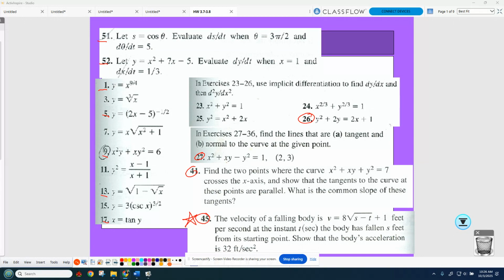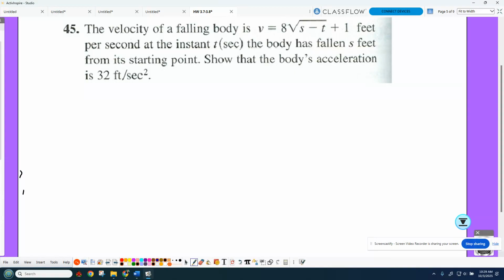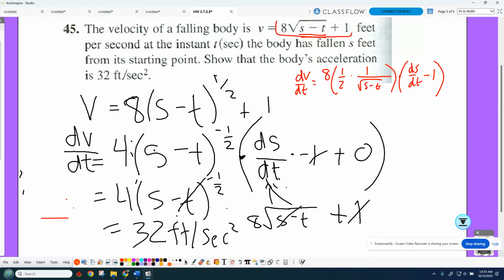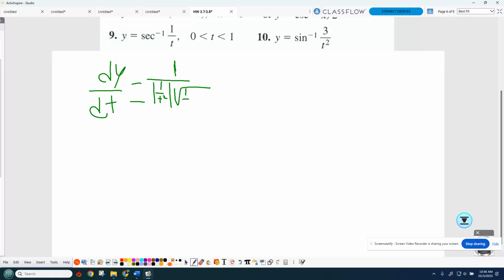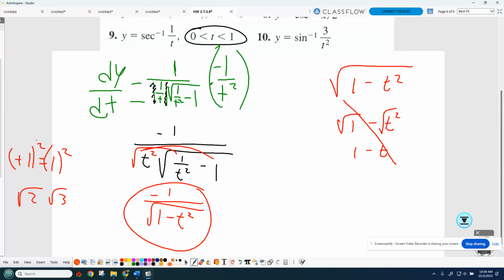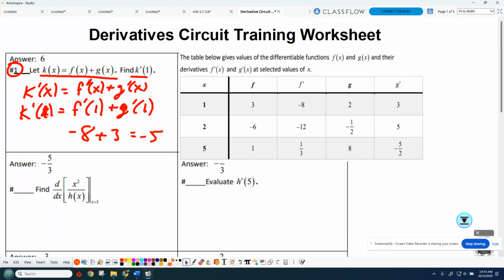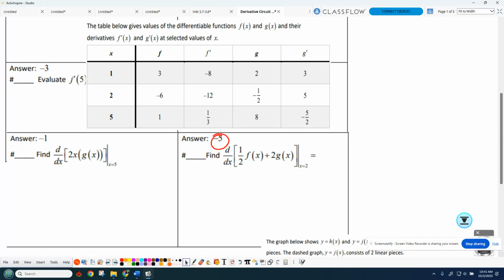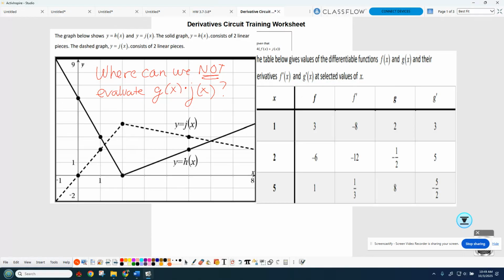10-3-25 HW Review 3.7-3.8